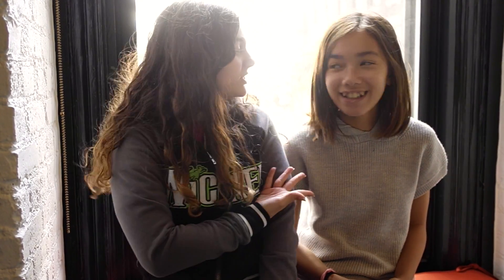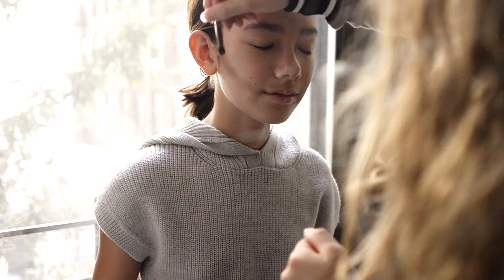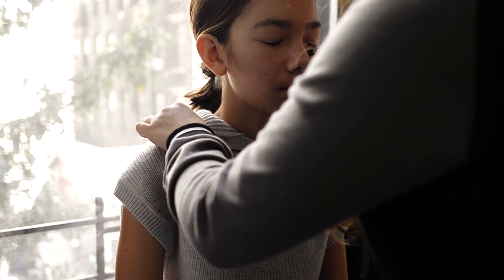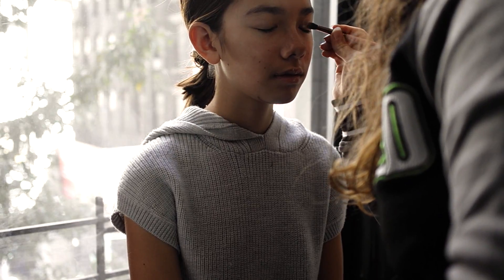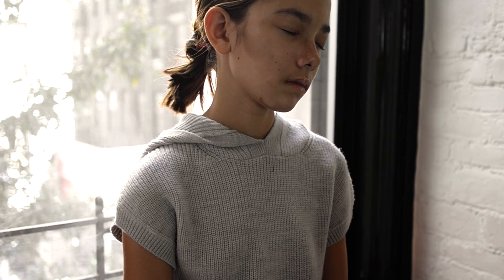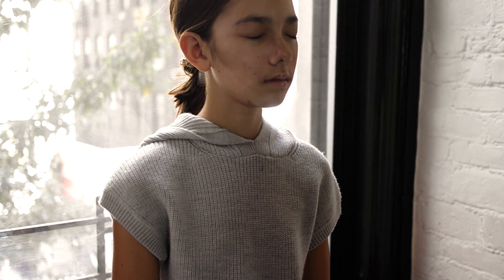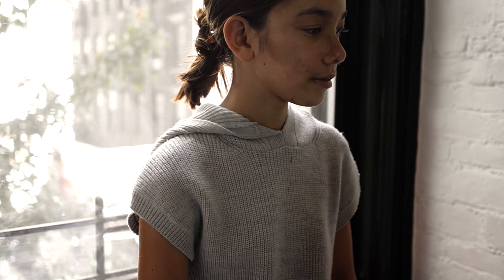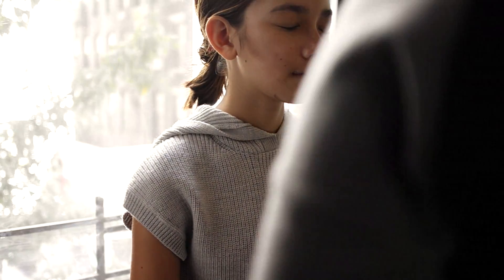DIY Snapchat Butterfly Filter Makeup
Hey guys!
Today we’ll be showing you how to do the makeup for the snapchat filter everyone is obsessed with! Make sure to come back soon, because we’ll have a tutorial on how to make a costume for it!
- ♡Amber and Autumn
♡Links♡

Musical.ly: Amber and Autumn

♡Music♡